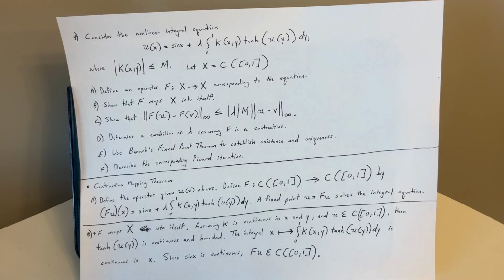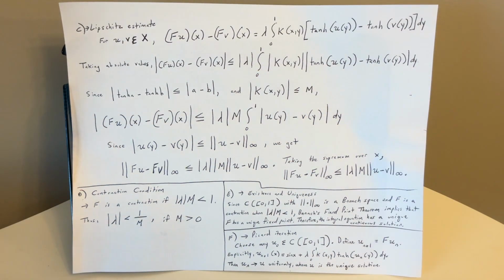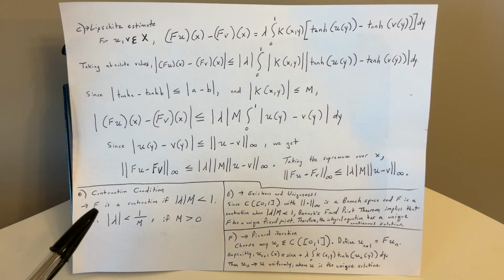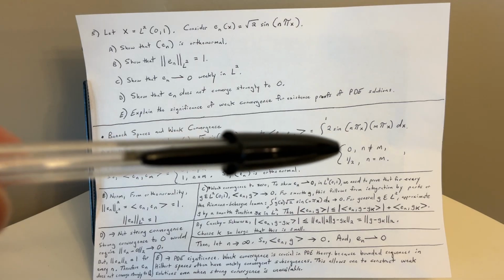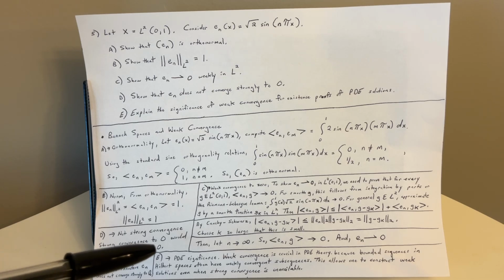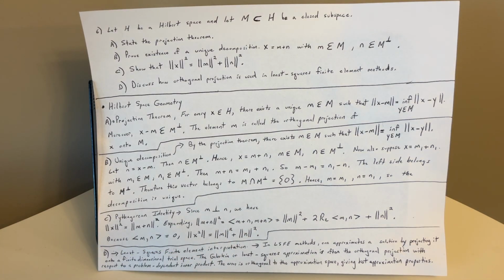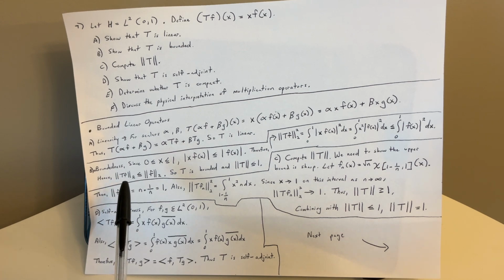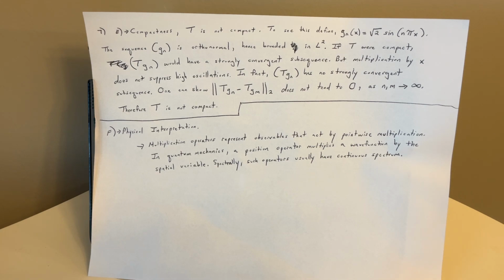Applied Functional Analysis (Graduate Level) Practice Final Exam- Part Two